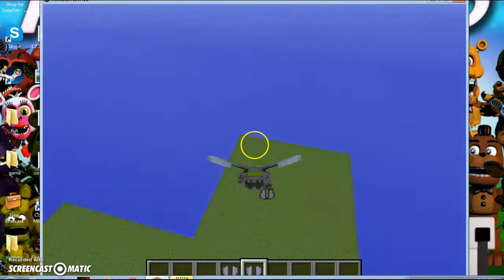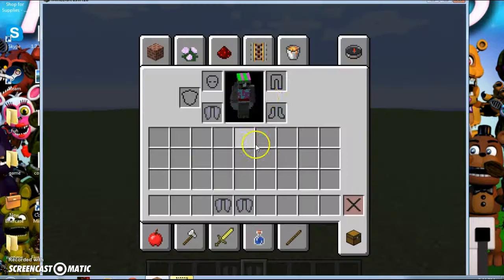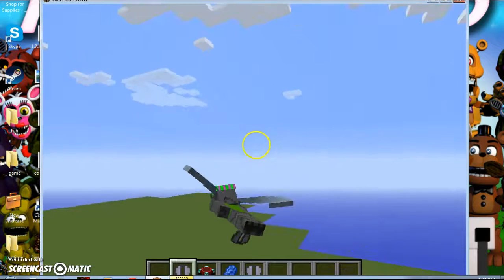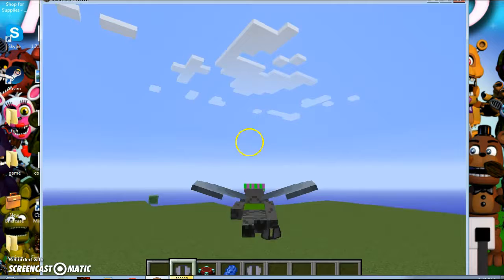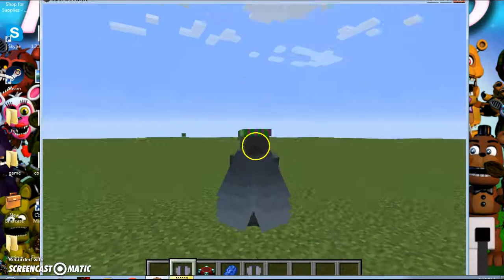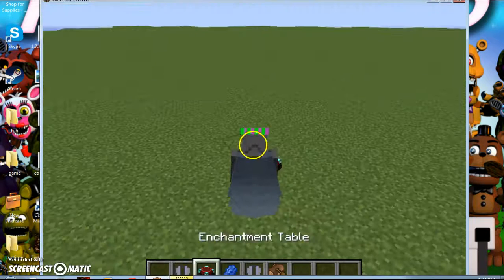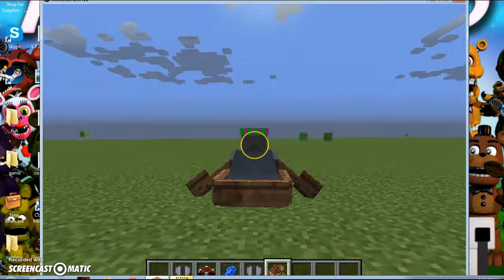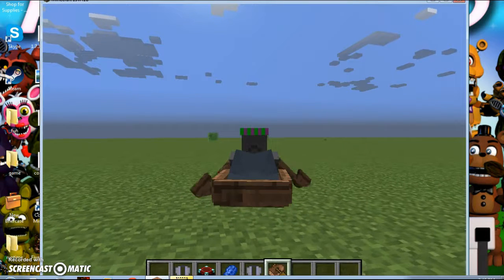you can now fly in minecraft!